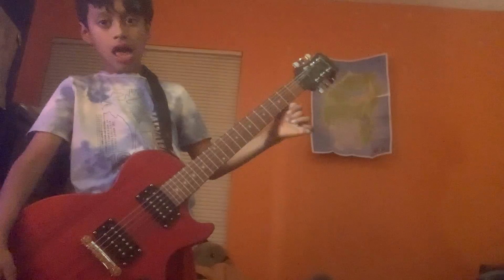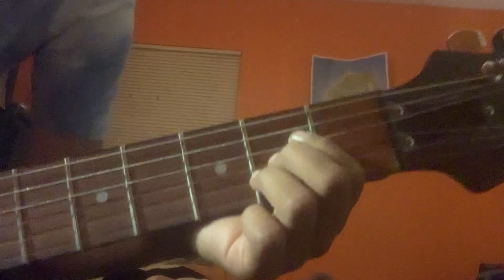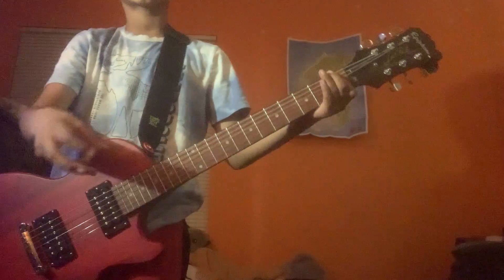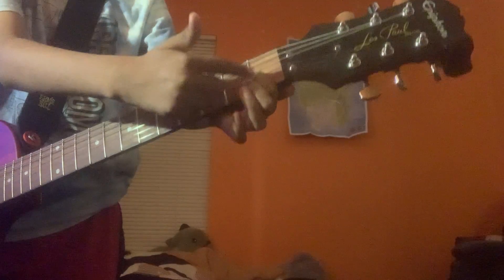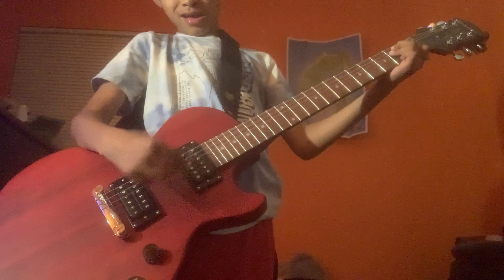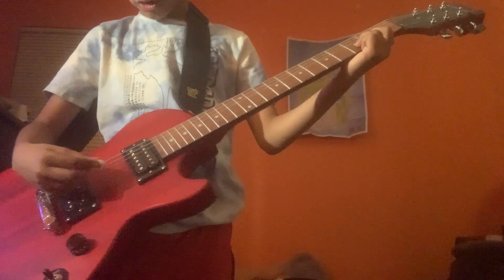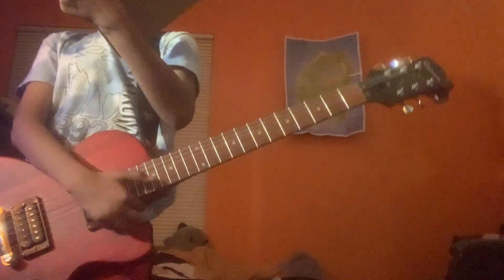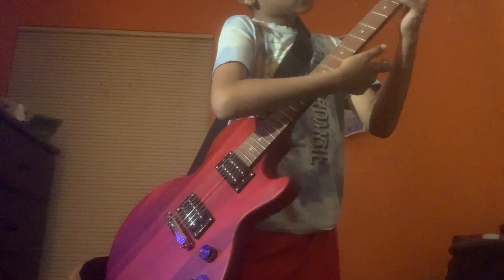Room tour and 3 chords